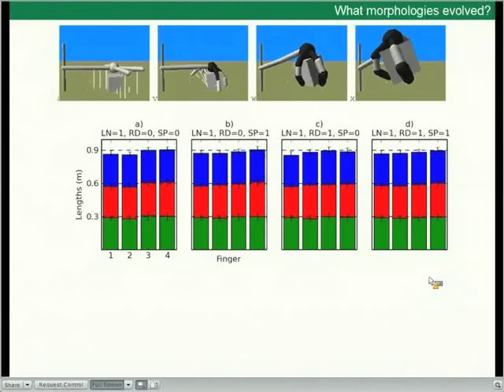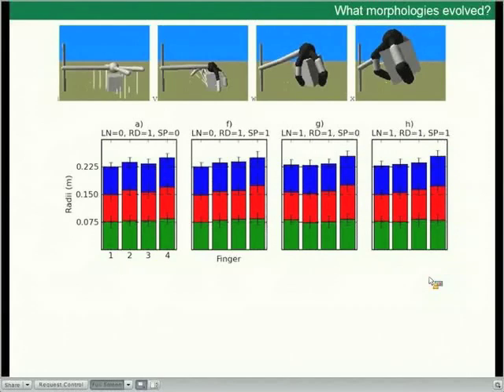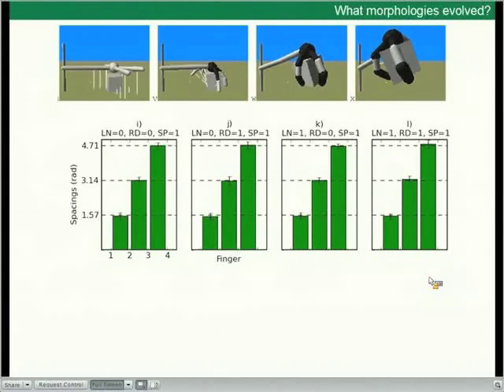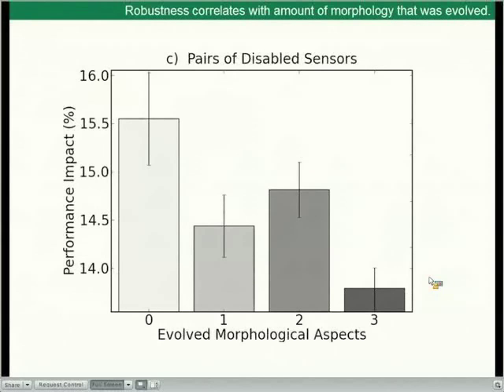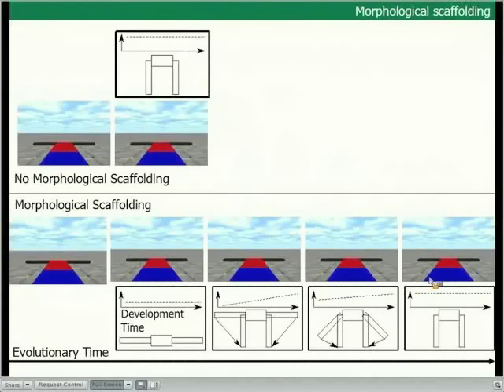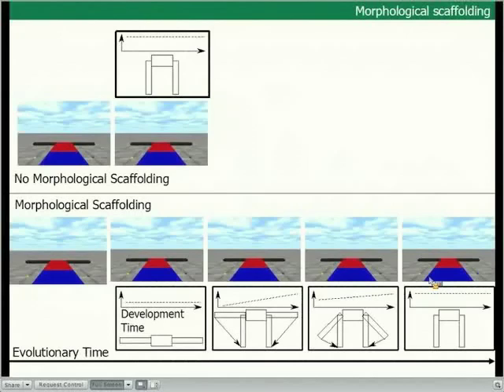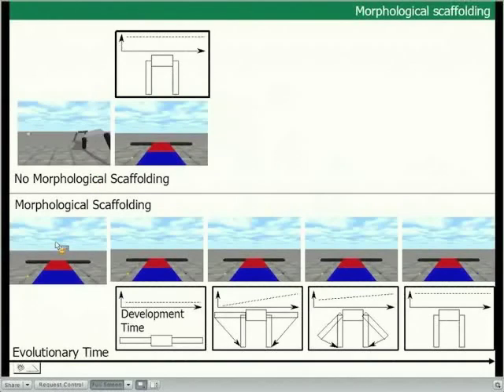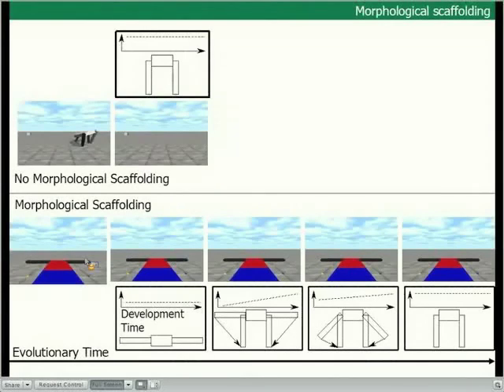Josh Bongard "Why Morphology Matters" (Zurich, 2010), Part 8